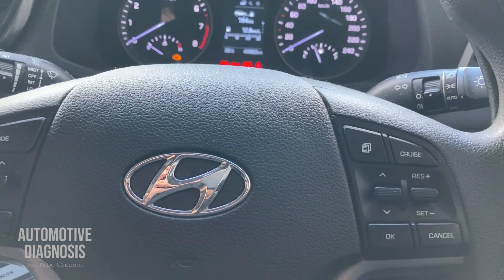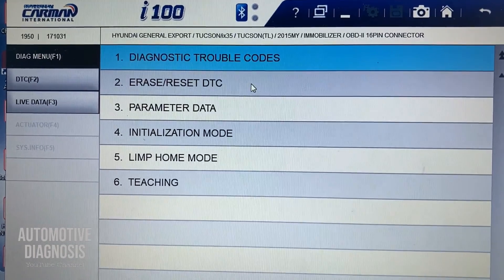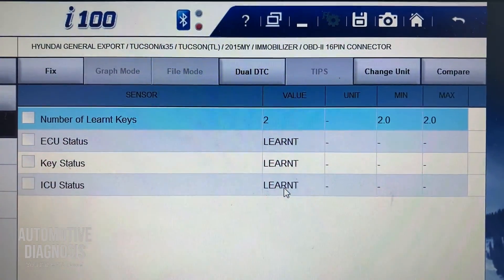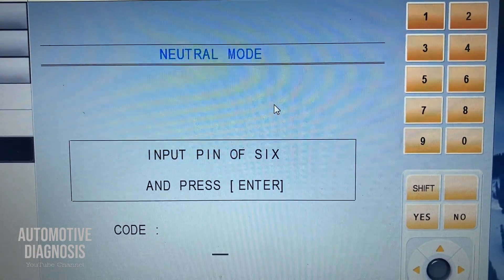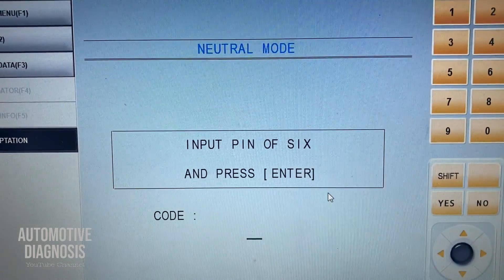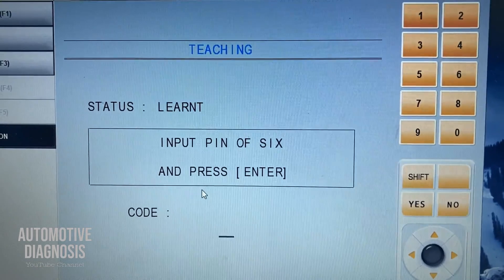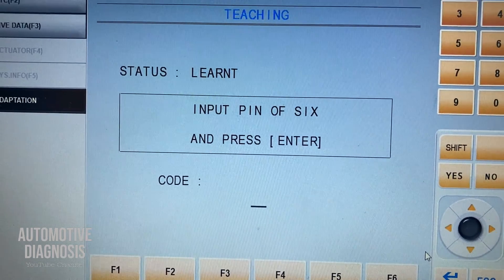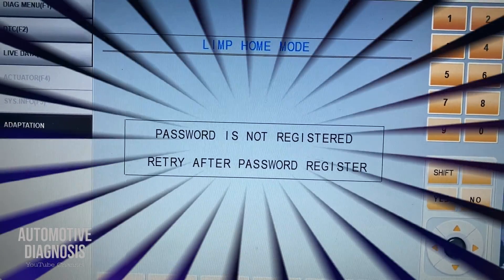How to Program Keys & Neutralize Immobilizer on KIA & Hyundai | Key Teaching | Limp Home Mode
In this video I explain the immobilizer system on Hyundai and KIA | I explain how to diagnose the immobilizer system using the scan tool, how to read the parameters (live data), How to Neutralize the immobilizer system, how to re-program keys and how to use Limp Home Mode